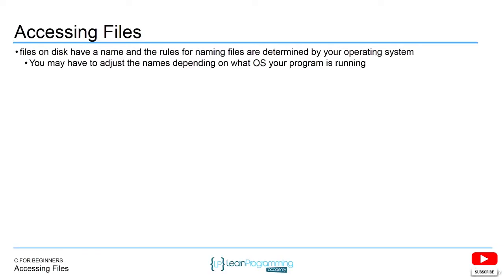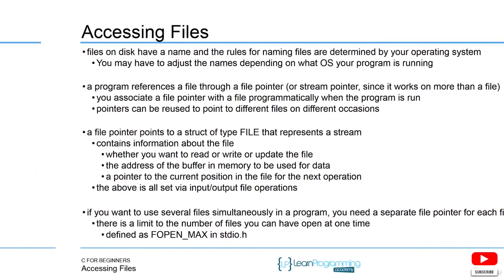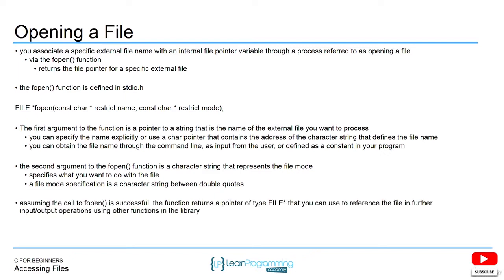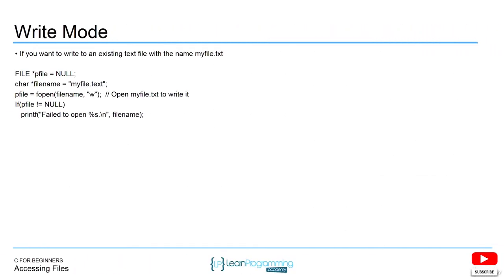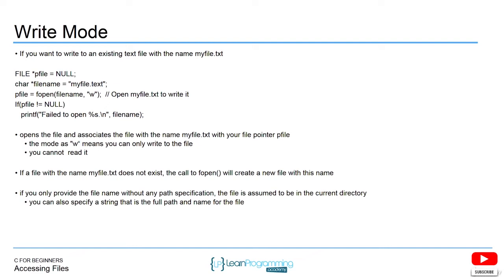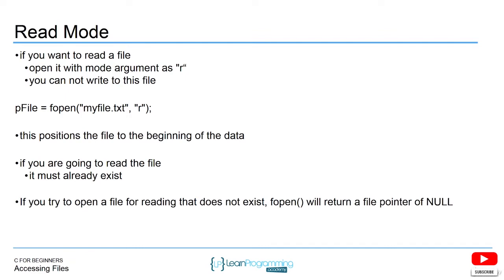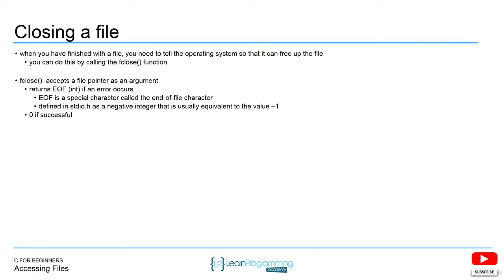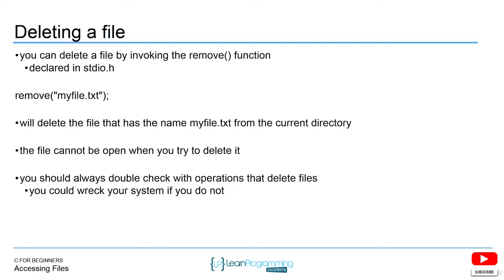56 Accessing Files in c programming